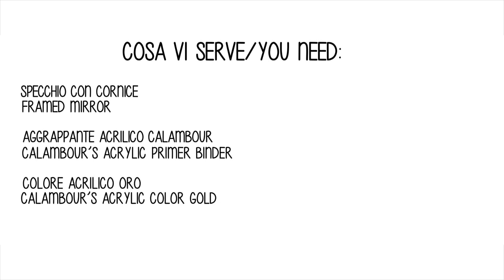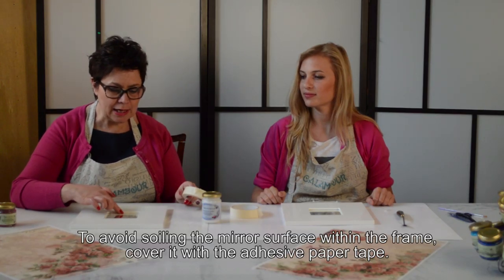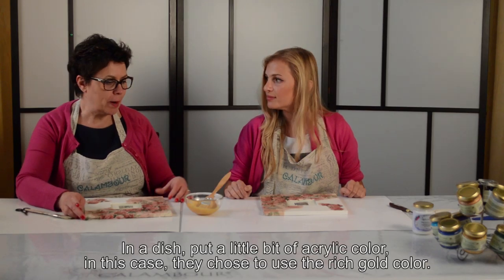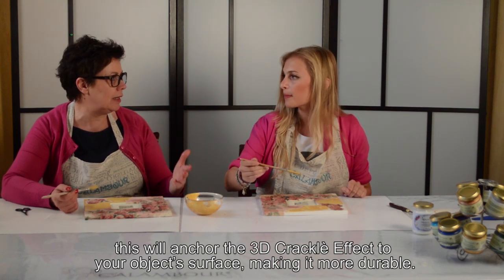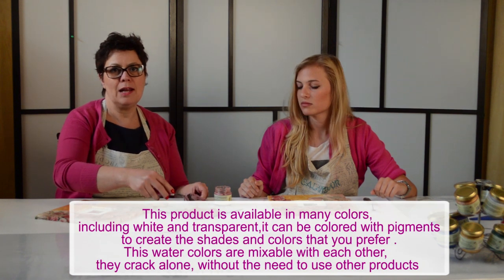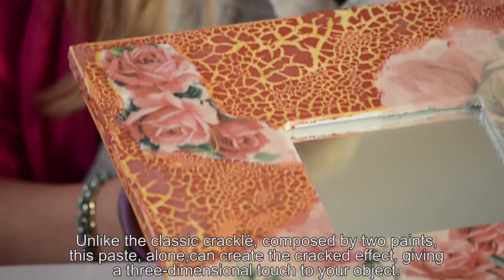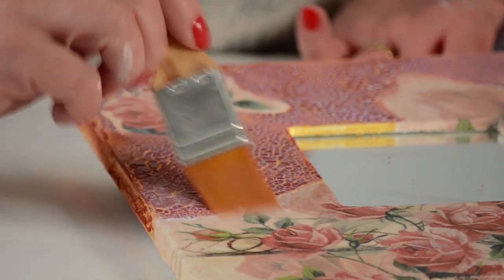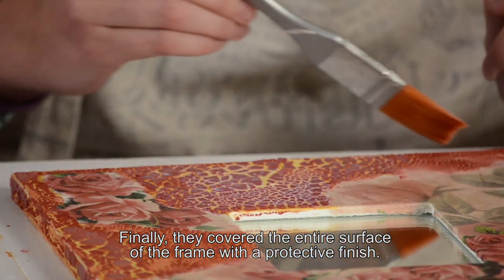Tutorial : floral mirror with 3D Cracklè Effect + vintage decoupage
Project made with NEW Calambour's 3D CRACKLE' EFFECT
Silvia, our special guest for this project, will teach to Martina how to create a beautiful floral mirror with Calambour's new 3D cracklè effect and floral mulberry paper.

Made by Silvia Mangano

Video by Sara Dicorato videomaker